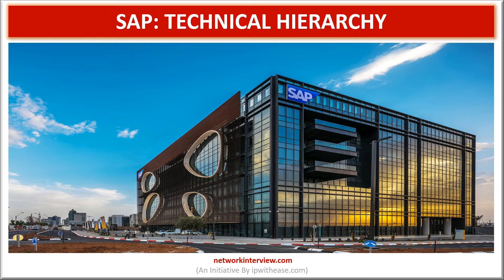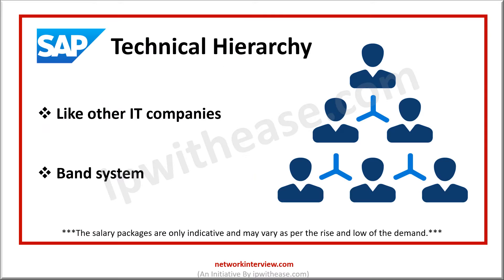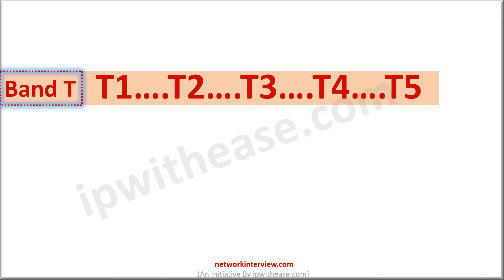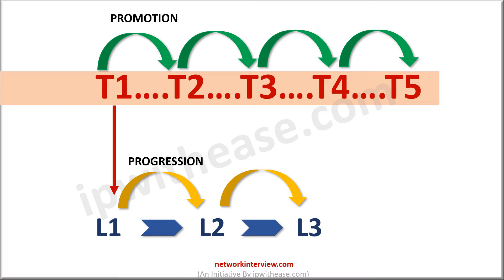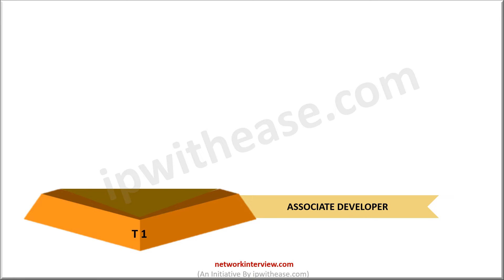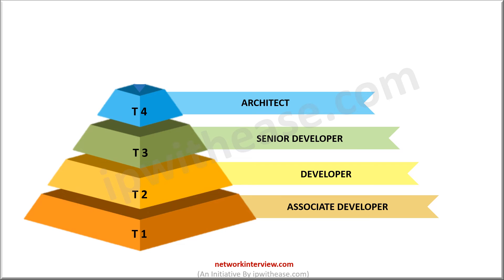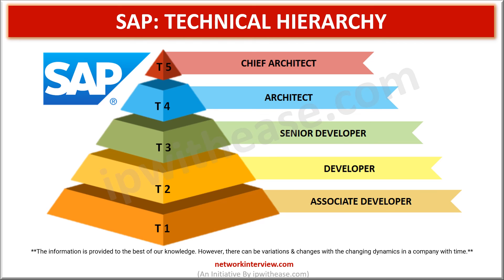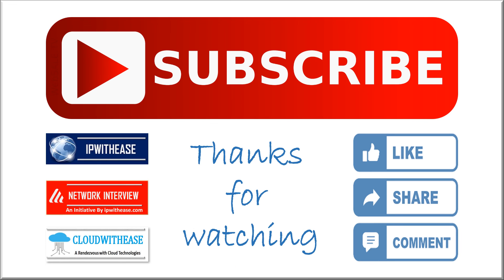SAP Technical Hierarchy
This Video is intended to share the Technical job roles and hierarchy/band levels in SAP. The intent is to share the knowledge about various levels/roles and related details.

*The salary packages wherever mentioned, are only indicative and may vary as per the rise and low of the demand.**
*The information is provided to the best of our knowledge. However, there can be variations & changes with the changing dynamics in a company with time.*